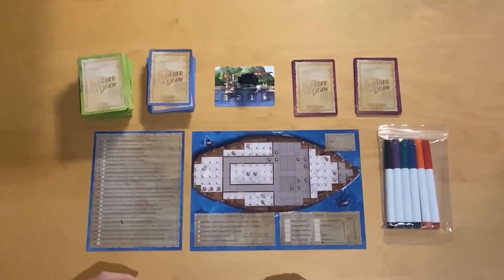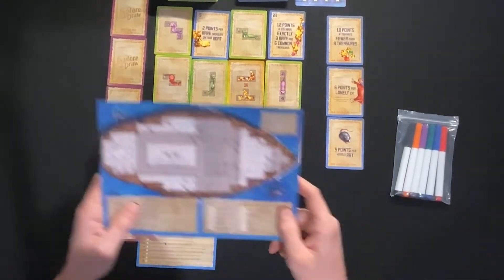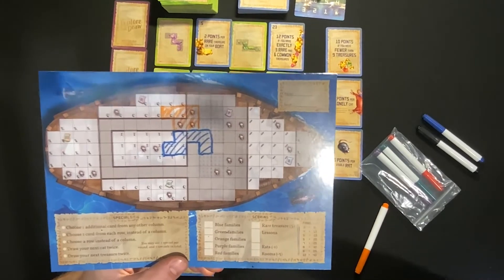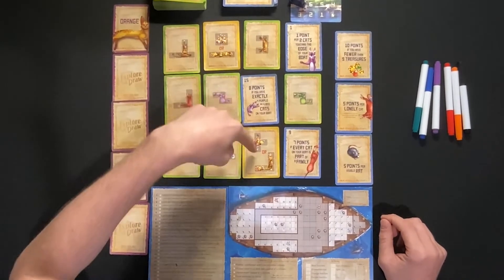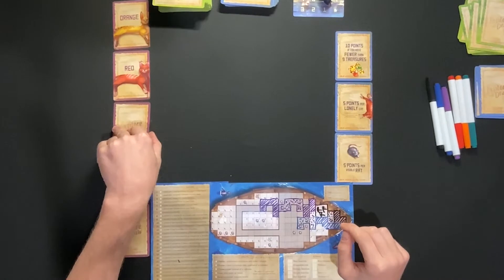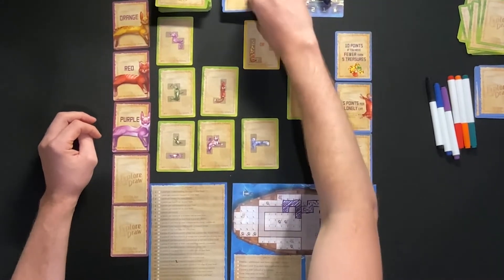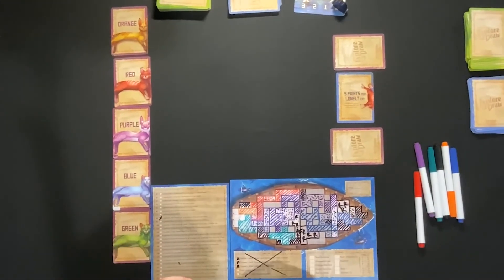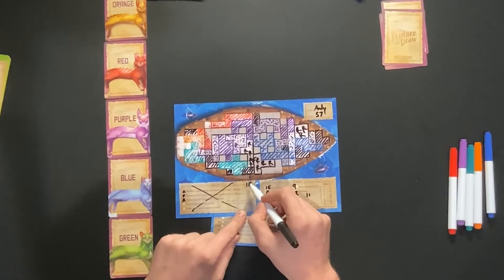The Isle of Cats: Explore and Draw Solo Play through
Join me at the table, as I do a rules teach and solo playthrough of The Isle of Cats: Explore and Draw: a 1-6 player flip and draw game designed by Frank West and published in 2022 by The City of Games.

NAVIGATE:
0:00 - Intro
0:35 - Components
1:12 - Overview
4:12 - Set up
8:16 - Player Boards + Cards
15:44 - Game play
1:03:19 - Final Scoring
1:09:09 - Thank you!